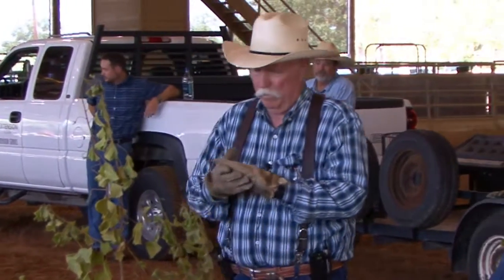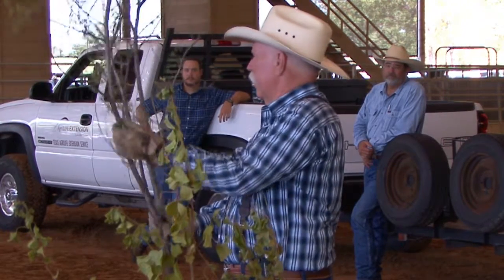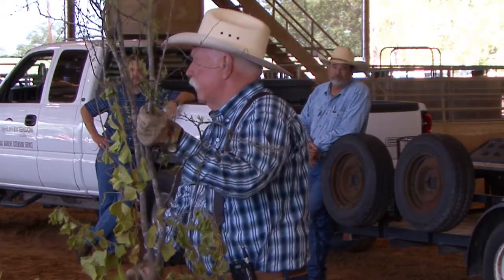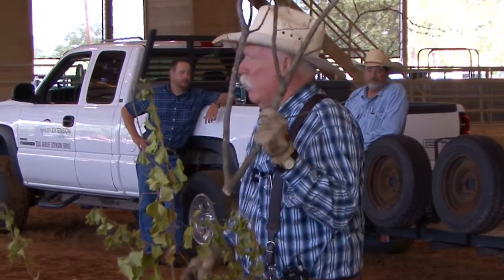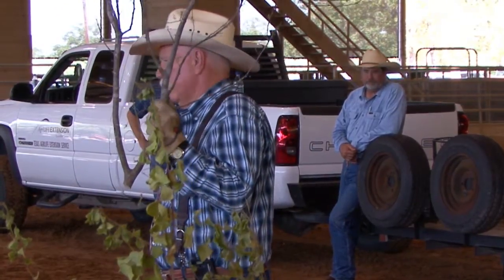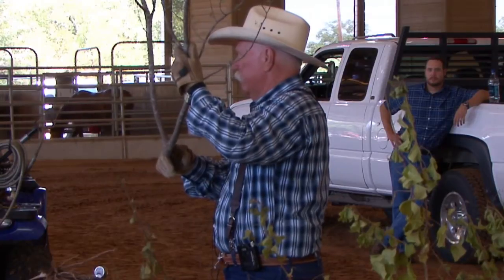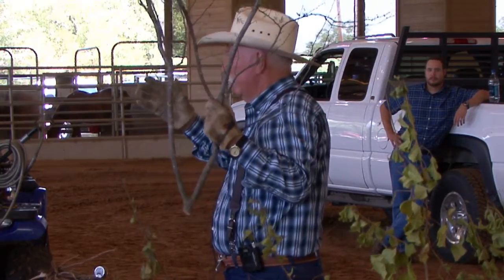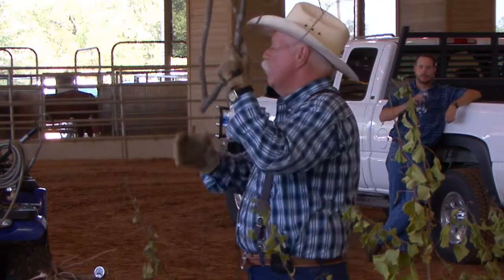Brush Busters 2009 - Huisache - Basal Treatment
Presented by
Dr. Wayne Hanselka
Extension Range Specialist